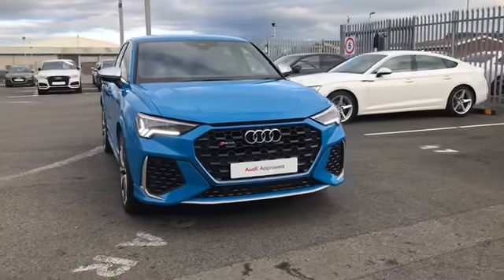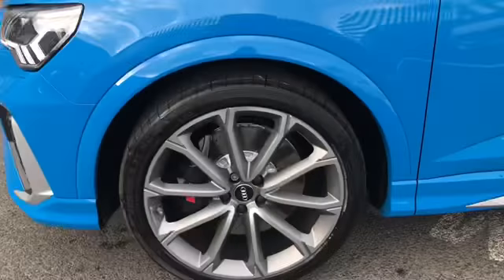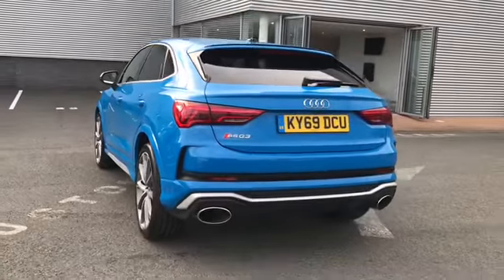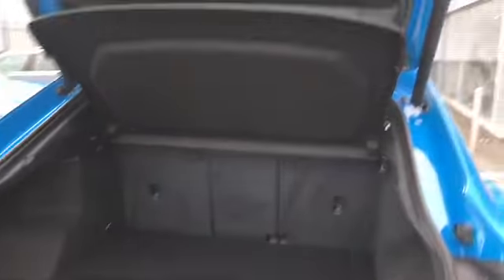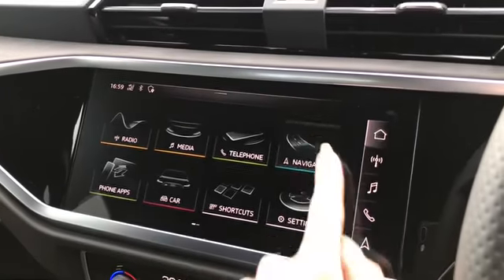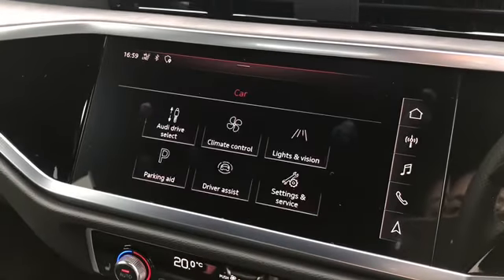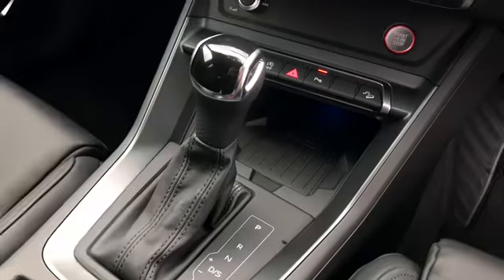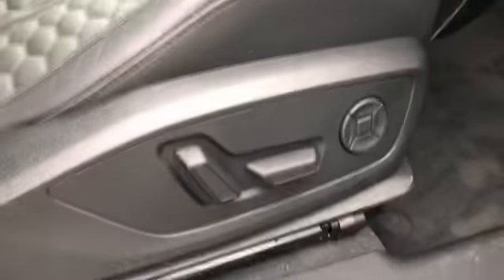Audi RS Q3 Sportback for sale at Carlisle Audi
Approved used RSQ3 Sportback finished in Turbo blue. This is a brilliant car and comes with some brilliant features which you don't want to miss! This RSQ3 comes with a rear view camera showing lots of different angles, Matrix LED headlights lighting the road like never before! Bang & Olufsen sound system and the Audi phone box with wireless charging for on the go. This RSQ3 also looks amazing as it comes with aluminium door mirror housing, privacy glass, 21in 5 V spoke polygon design alloy wheels and alcantara interior elements making this car super stylish!